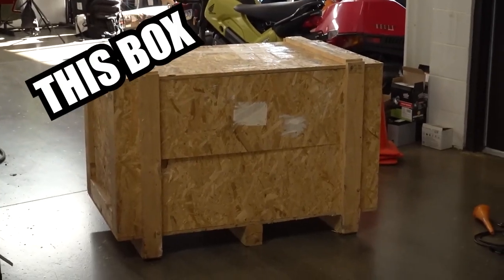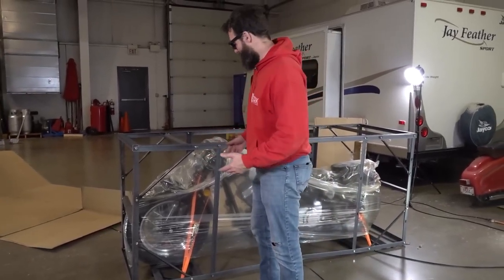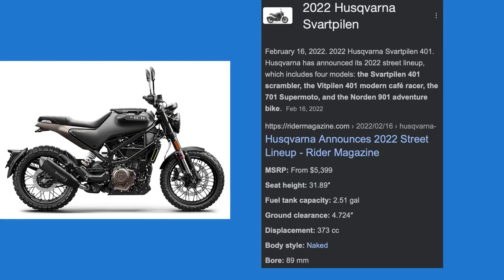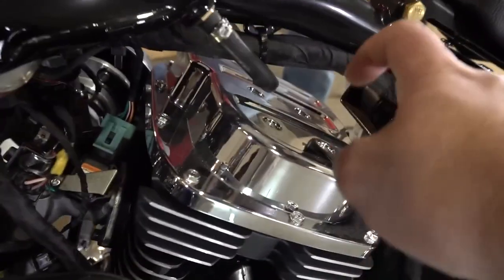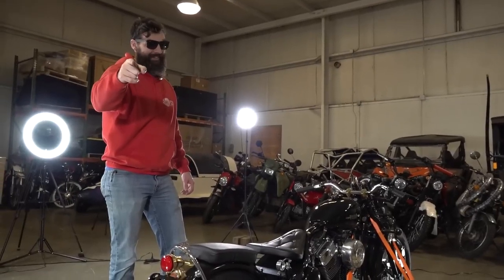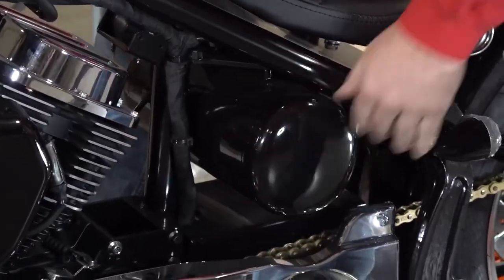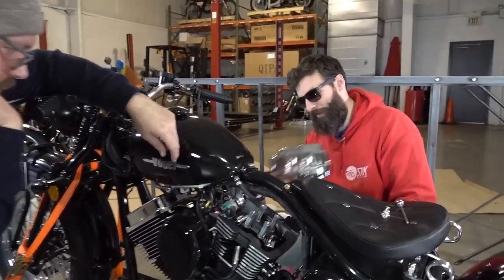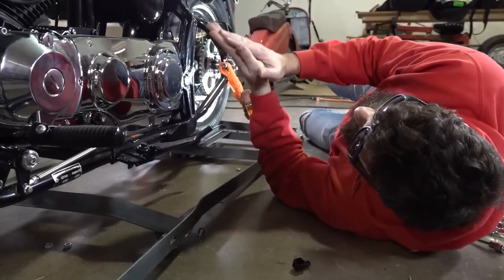I Bought the MOST Expensive V Twin Motorcycle on Amazon